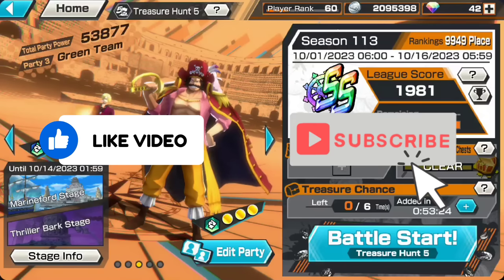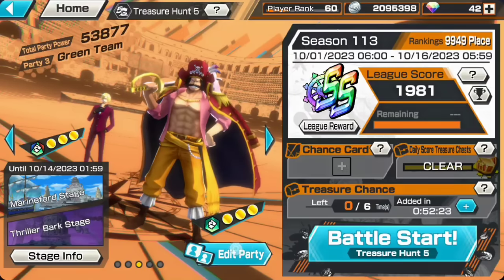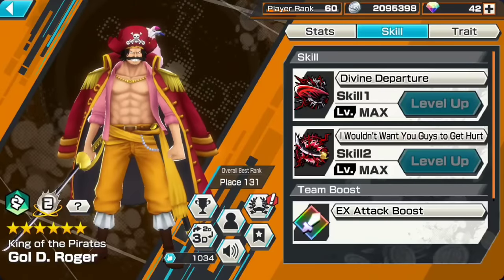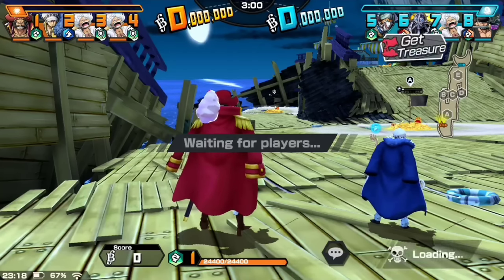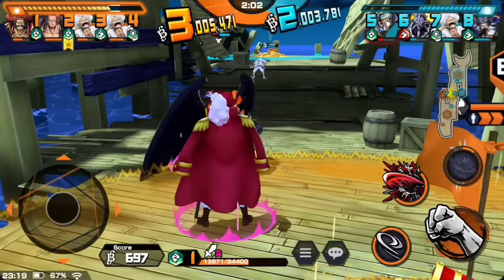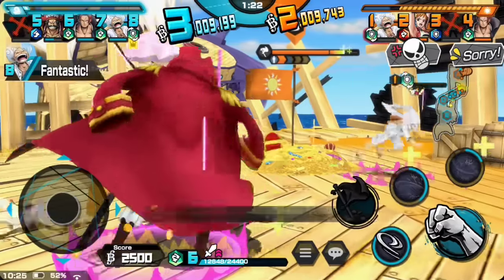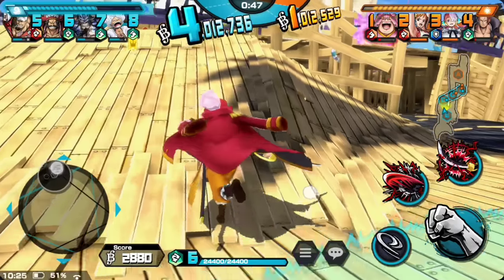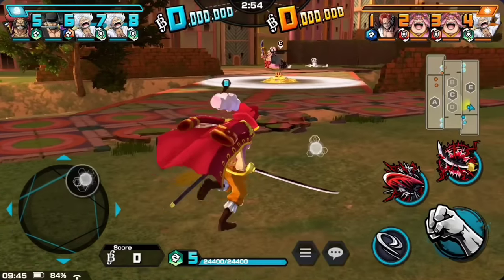6⭐️ Boost 2 GOL D ROGER(King no more...?) SS League Gameplay | One Piece Bounty Rush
OPBR LV100 boost 2 The King of Pirates Gol D. Roger competing in the Gear 5 Era.

0:00 Intro / Character Details

03:30 Gameplay 1

07:23 Gameplay 2

11:15 Gameplay 3